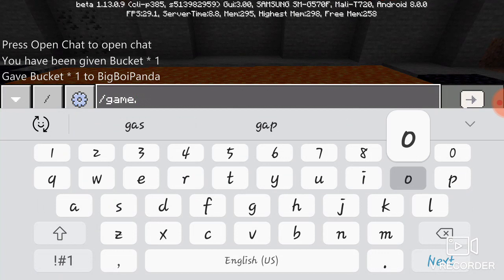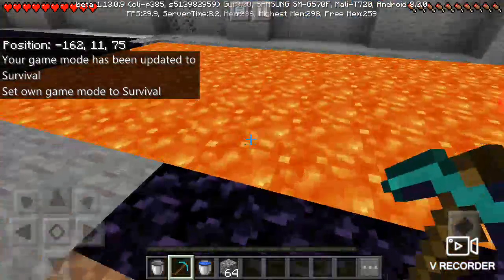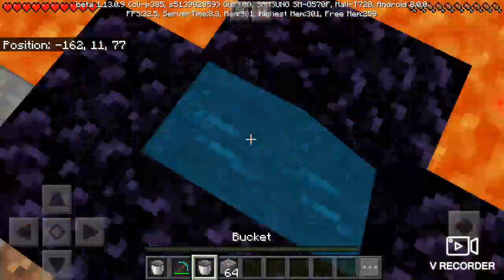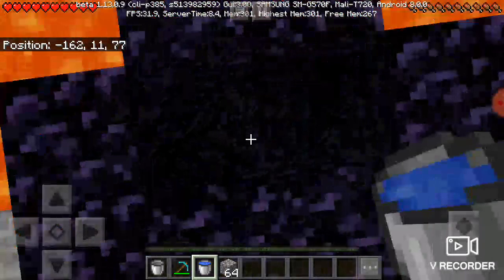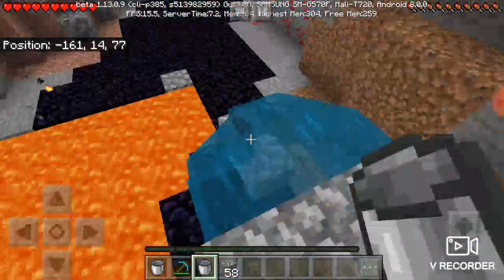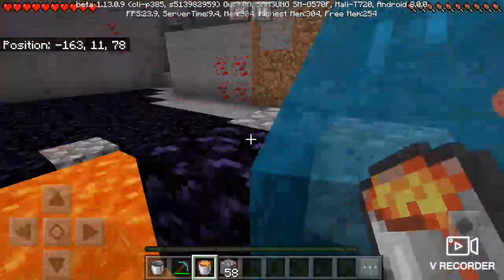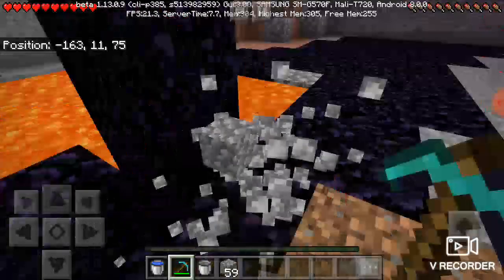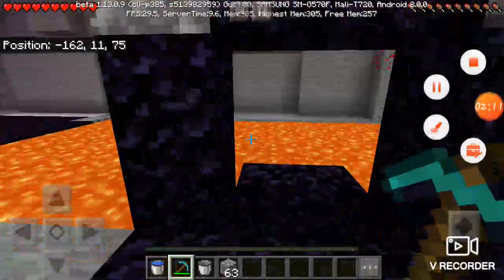How to make a super fast nether portal like dream